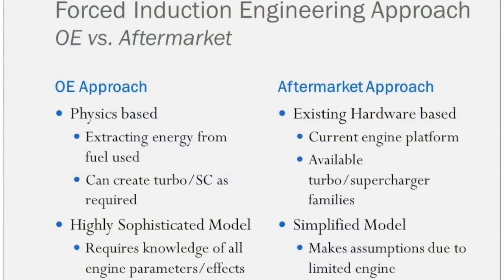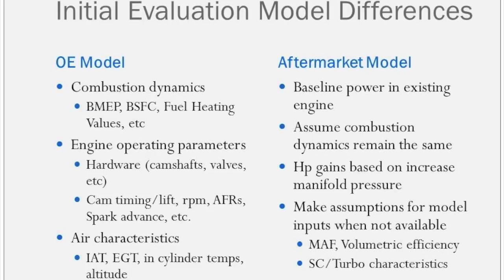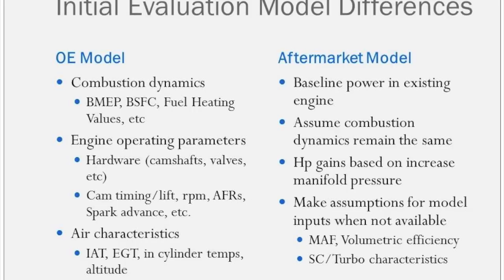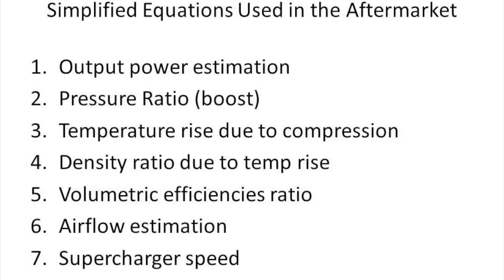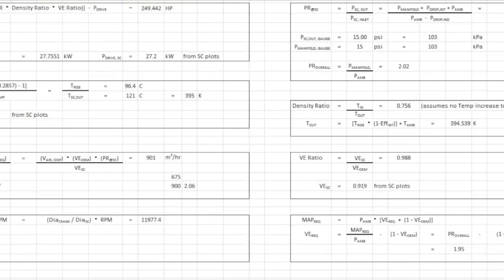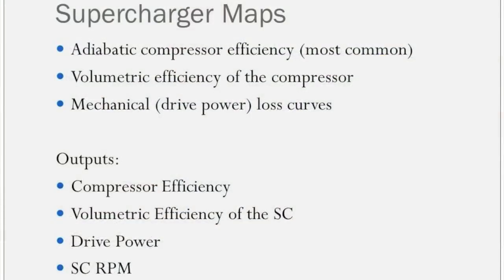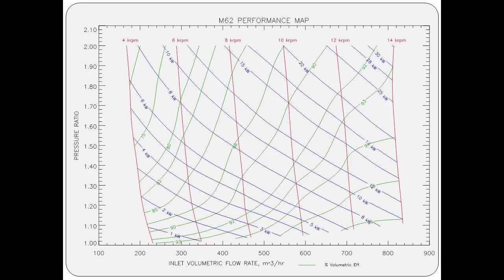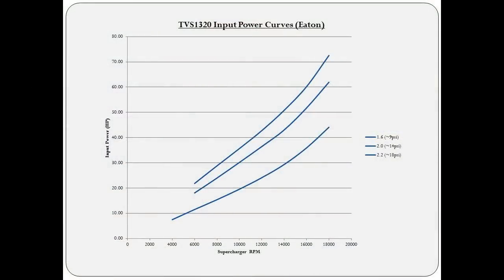Sector111 Educational Series: Supercharger Sizing Part 1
Ryan Kuhlenbeck from Sector111 & Secant Vehicles discusses how to properally size a supercharger for an engine application from OE & Aftermarket points of view.

The MP62 & TVS 1320 superchargers are compared.